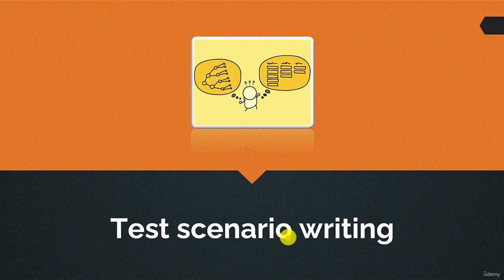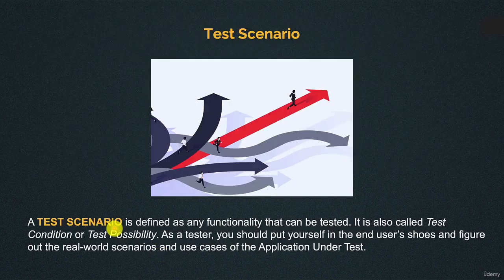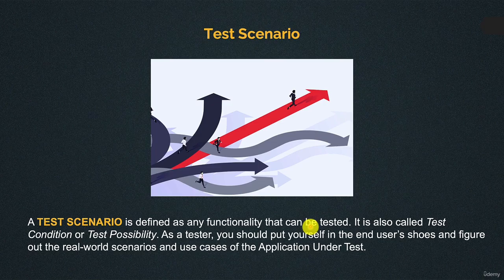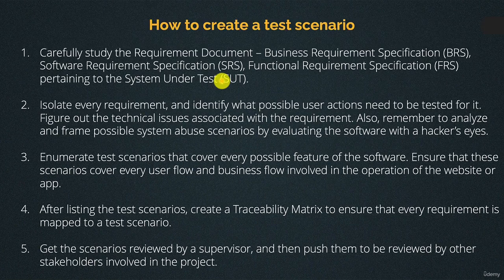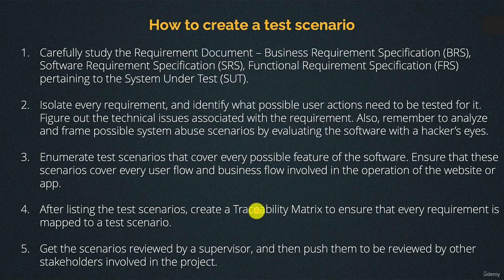001 What is a test scenario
001 What is a test scenario